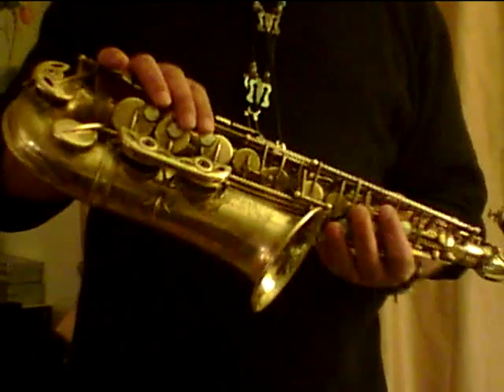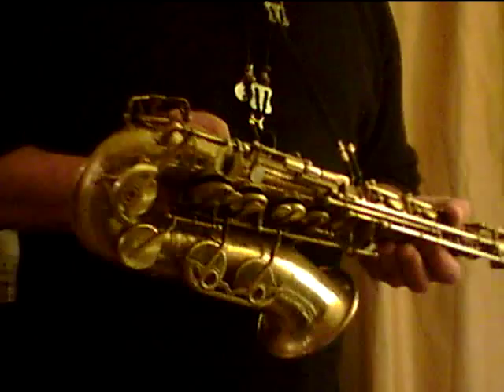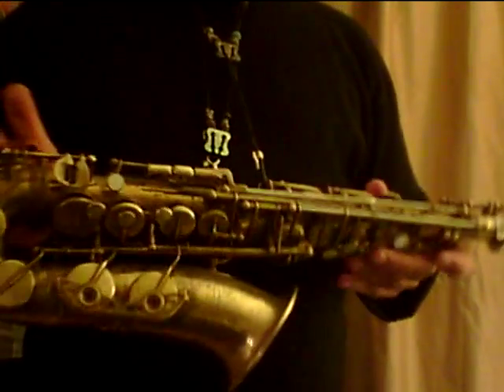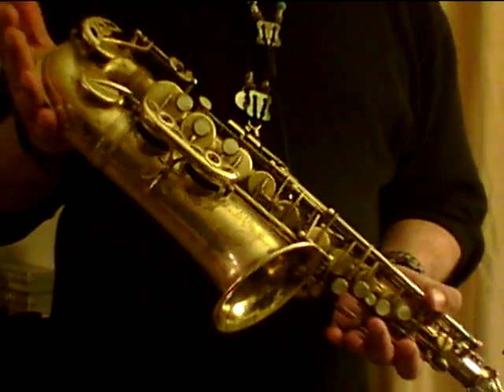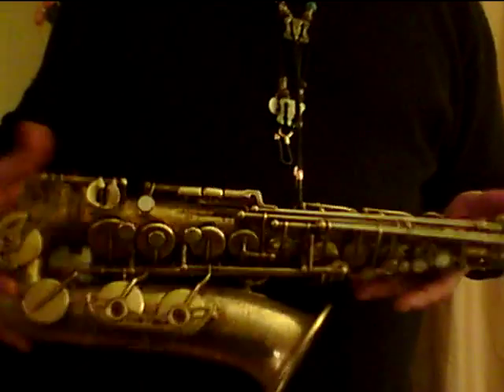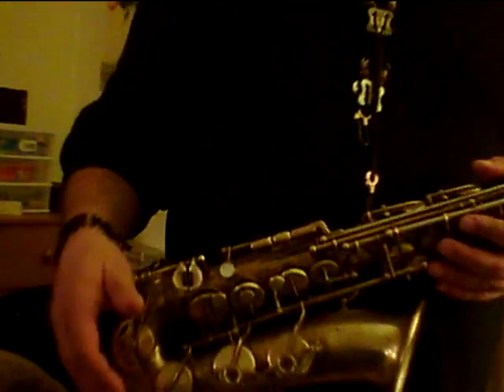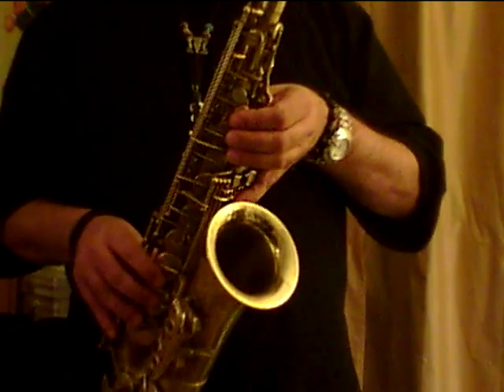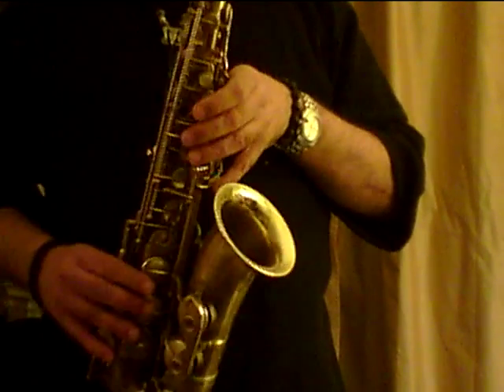BOB FRANCESCHINI MARK VI ALTO DEMO.MOV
Selmer Mark VI Alto SAX 106021